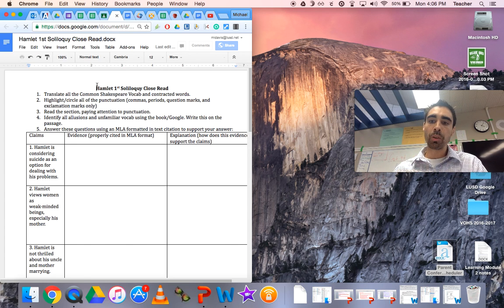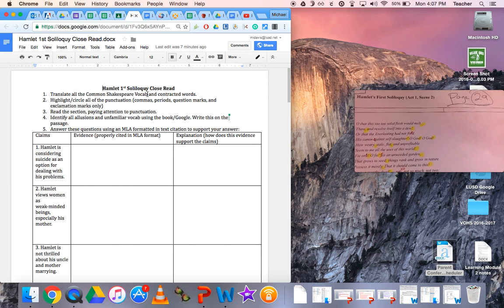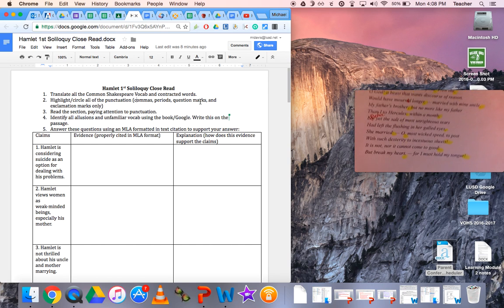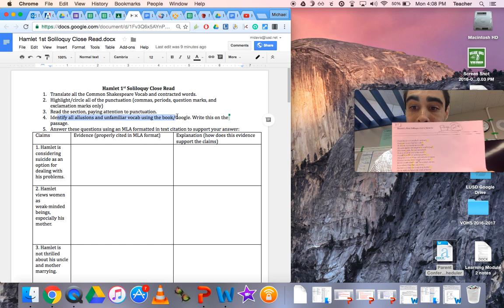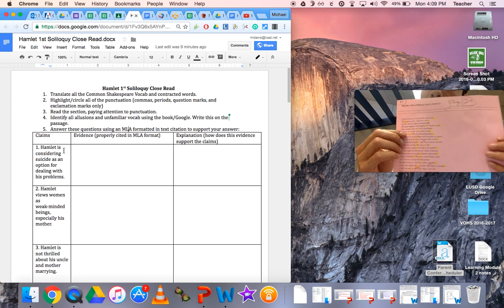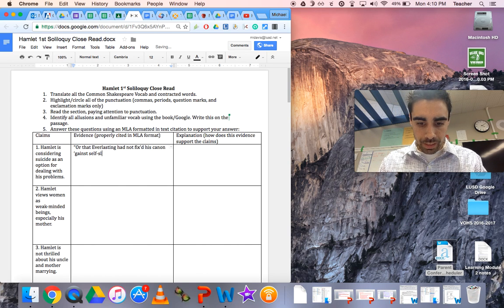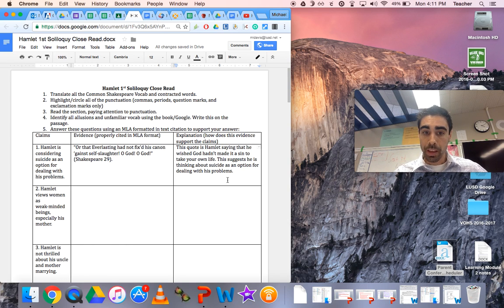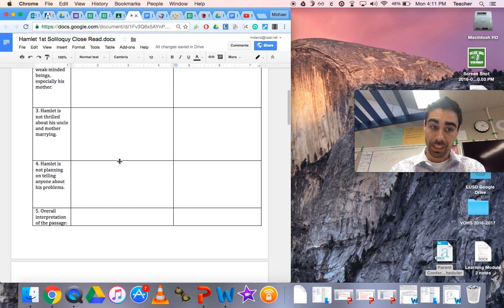Sub Lesson Plan Hamlet